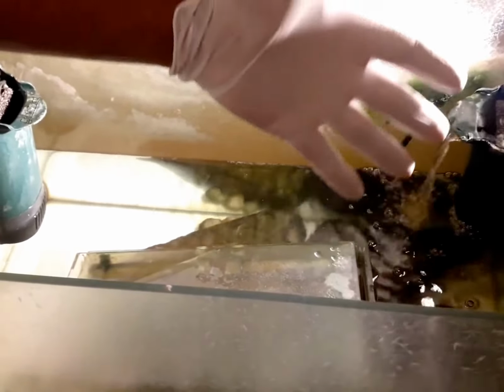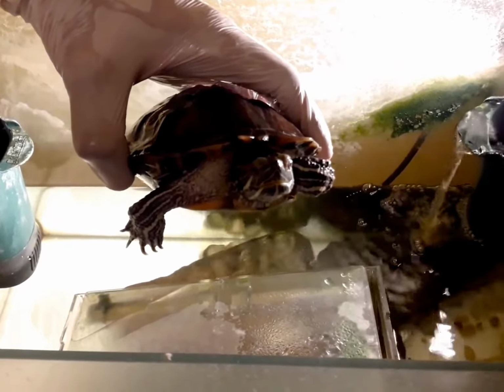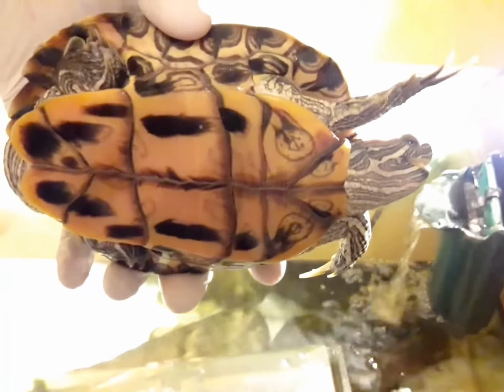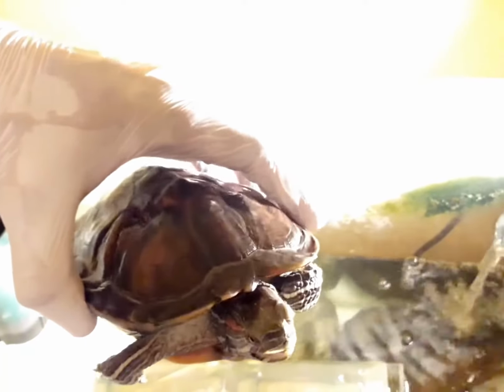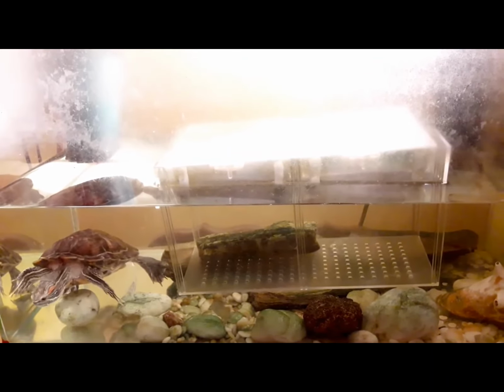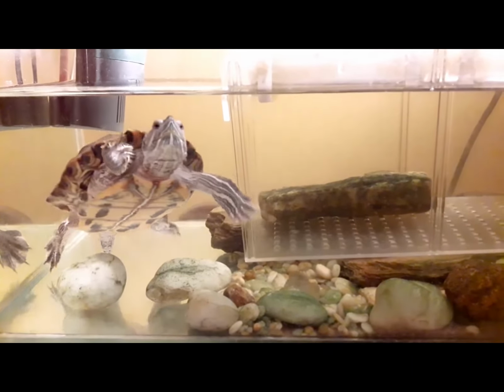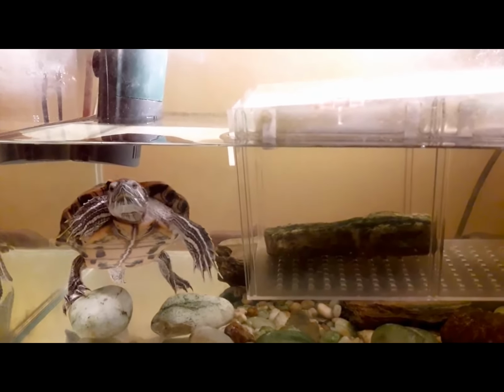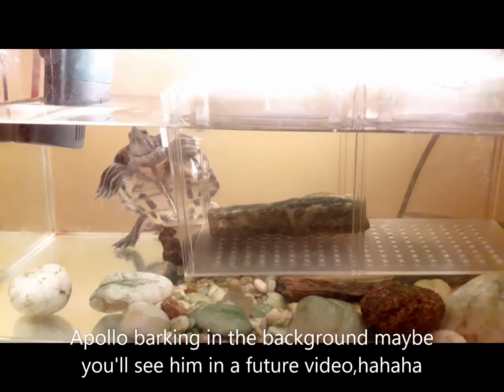Your Phil of Pets ep 1- "Turtle Power!"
As many persons are home more due to Covid- 19, pets are a great way to make good use of the extra free time. Of course, pets are a long term commitment and should only be obtained if you are prepared to provide adequate care throughout their lifetime. This channel is to provide basic information about common pets that you can have at home as well as maintenance or home remedies for simple ailments based on my own research and experience.